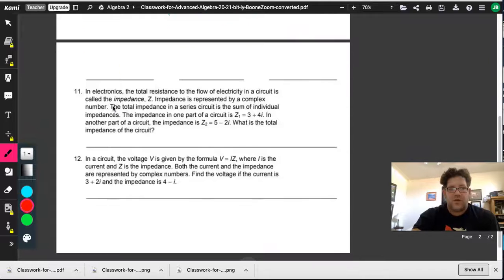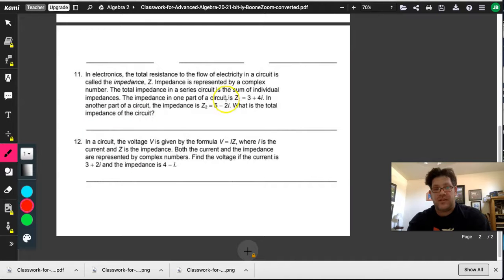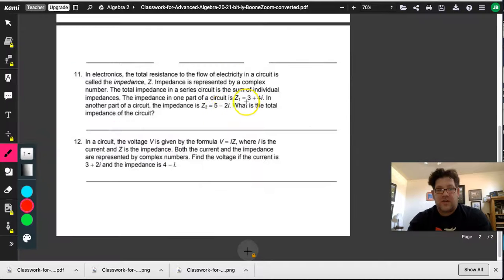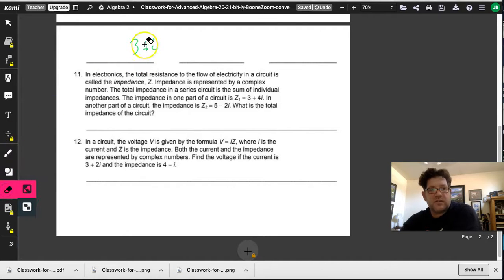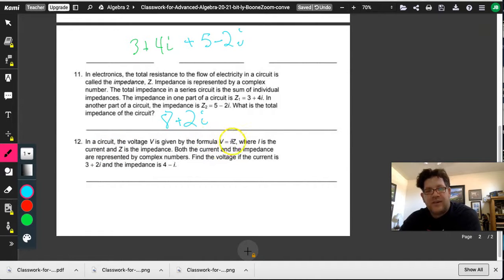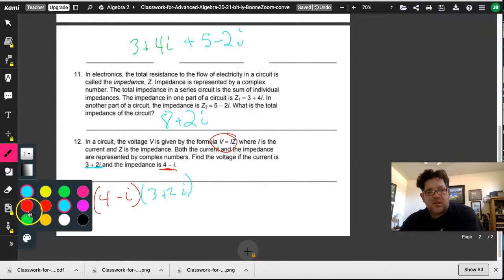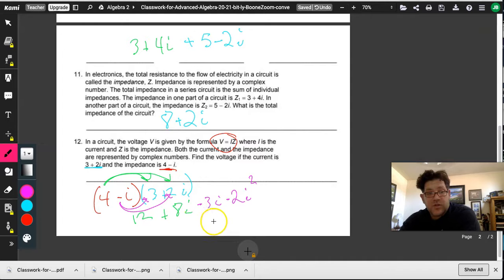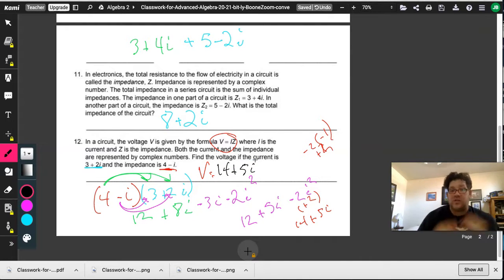Algebra 2 3-2 A/B Problems